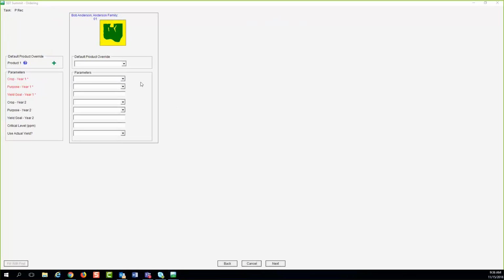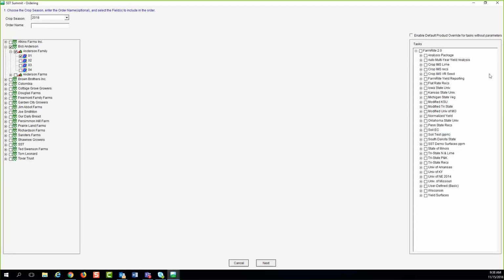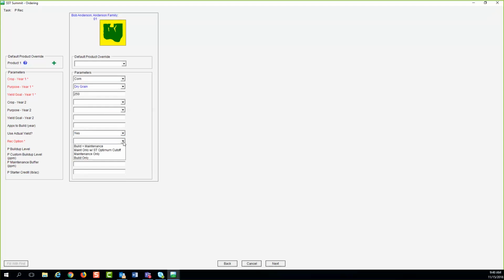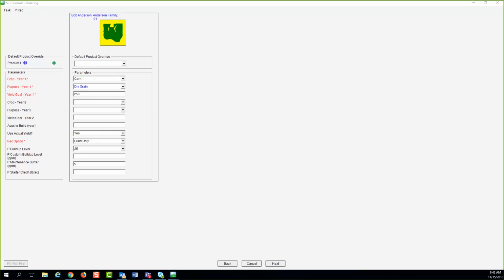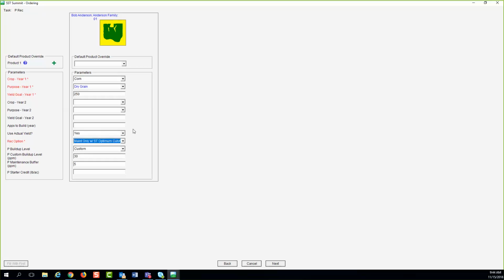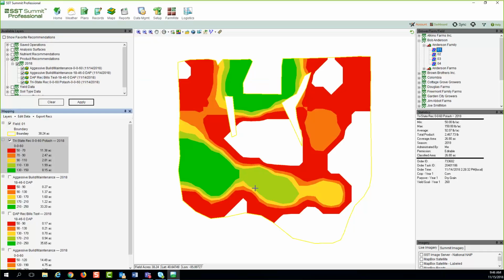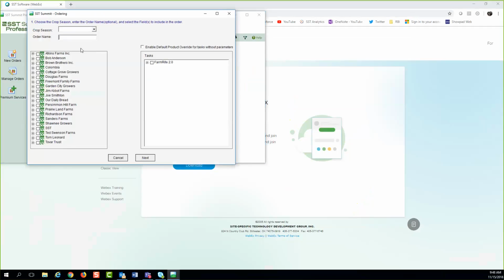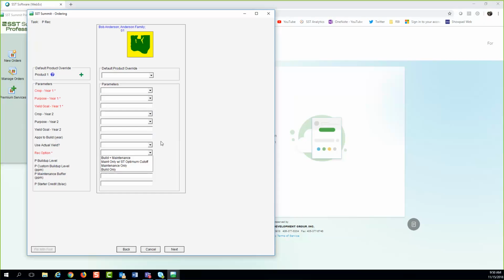Webinars - Yield and Fertility Recommendations1